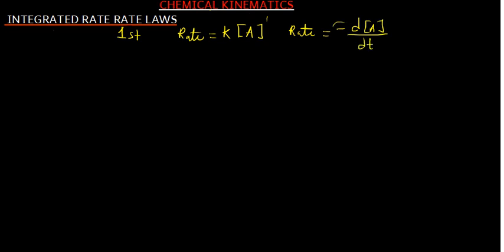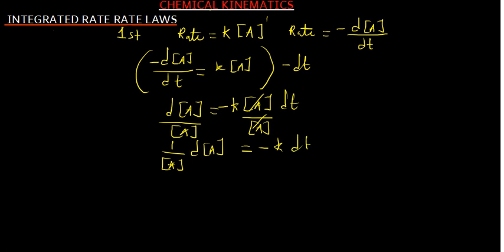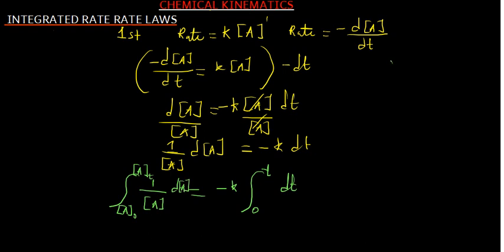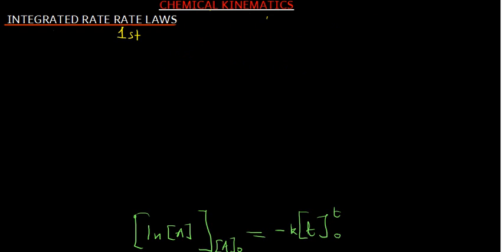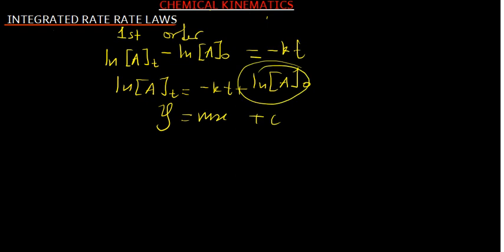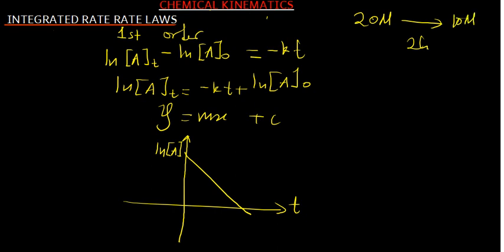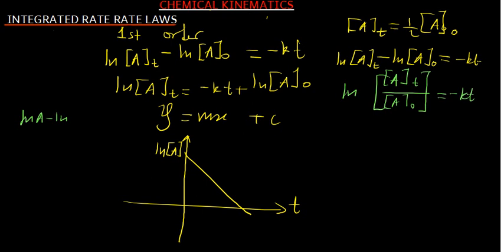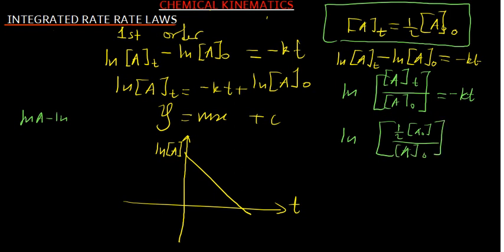INTEGRATED RATE LAW 2